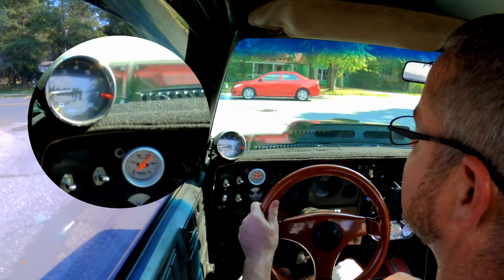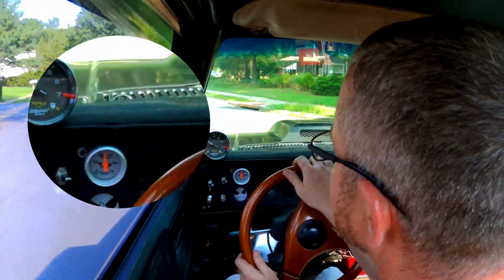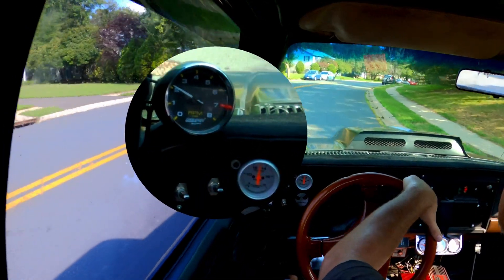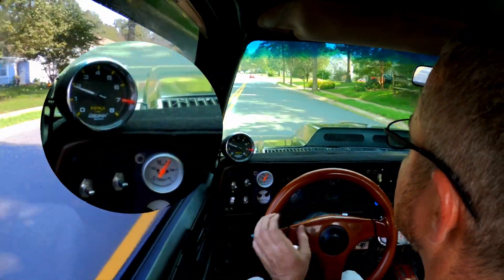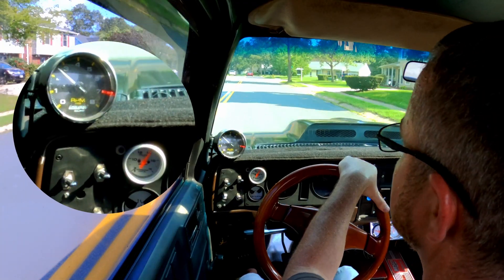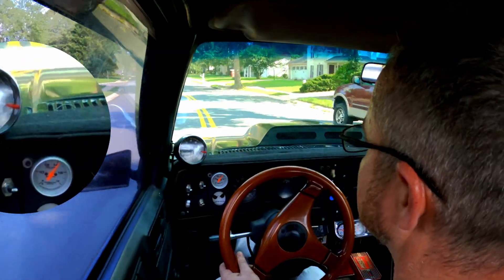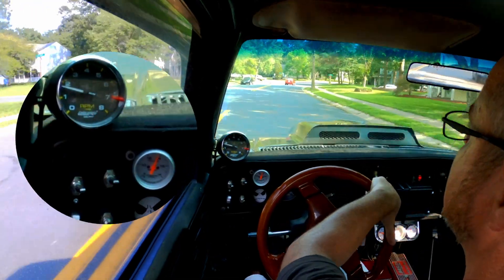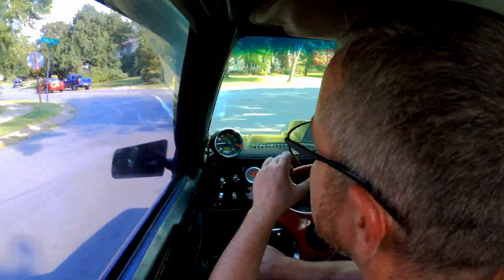Holley 4150 Carburetors Tuning The Power Valve!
In my opinion the Holley power valve is the most misunderstood circuit in the Holley carburetor. It’s a tricky enrichment circuit to get dialed in. I know Holley has a procedure using a vacuum gauge to find the “Proper Power Valve” but in my experience its never quite right. There are just too many variables that float around that circuit. So, providing one procedure that works for all combinations is just not feasible. In this video I will do my best to visually show you how the power valve effects cruising air fuel ratio in the hopes it will give you the knowledge to get your Hot Rod ripping without fouling plugs.

Be sure to like my Facebook page for unseen content on YouTube.